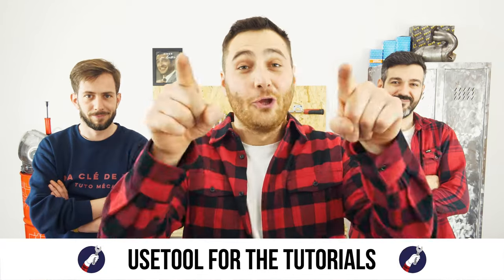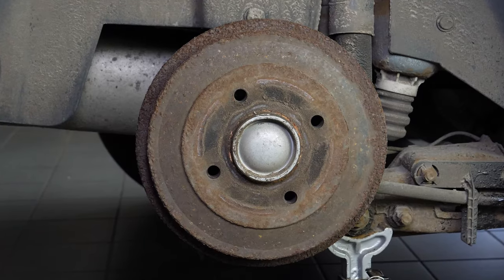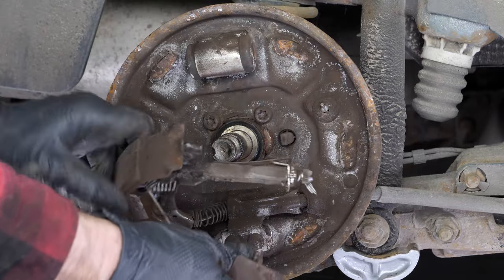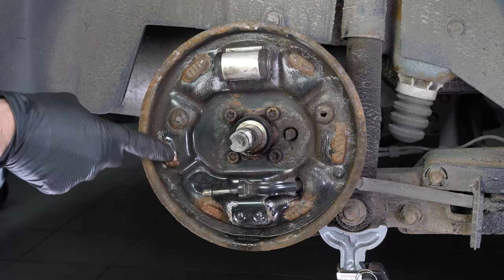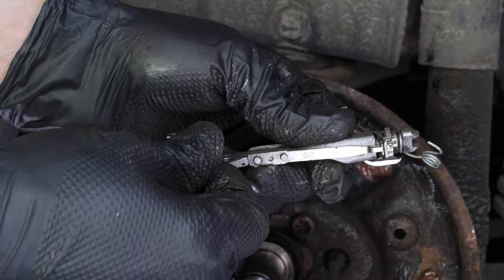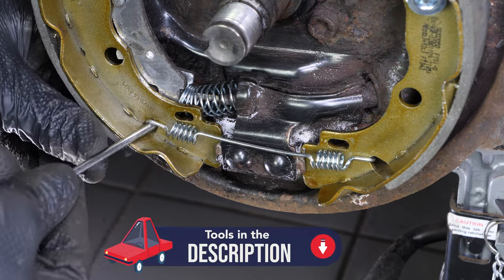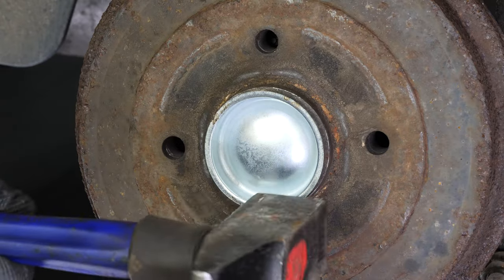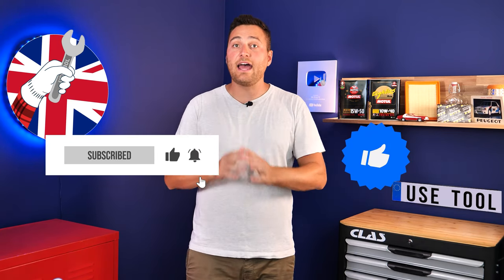How to replace the drum brakes Citroën C3 mk1 🚗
💪 TIGHTENING TORQUES
 - Drum brake holding screw : 200 Nm

Drum brakes on a Citroën C3 mk1.

Needed tools:
-💣🤖🏆The complete toolbox recommended by UseTool EN to repair your C3 1

- Torque wrench
- Lineman's pliers
- T-handle wrench
- Extender
- Liquid collector
- Hammer
- Wire brush
- 36mm socket
- Chisel
- Sandpaper

🔝💪Safely lift your C3 1 with the hydraulic jack and axle stands recommended by UseTool EN 💪🔝

- Hydraulic jack
- Axle stand

🚗📢💡 RESOURCES 💡📢🚗

Usetool's warnings
- Before starting, relase the hand break otherwise the operation will be impossible.

- When replacing the rear drum brakes, it is best to replace the brake cylinder, key part in the good operating of the system.

Usetool's info
After having change the drum brakes, it is vital to purge the brake fluid in order to remove any bubbles that have infultrated the circuit.

0:00 Intro
0:15 Remove the drum brakes
2:24 Set the new drum brakes up
3:05 Install the new drum brakes